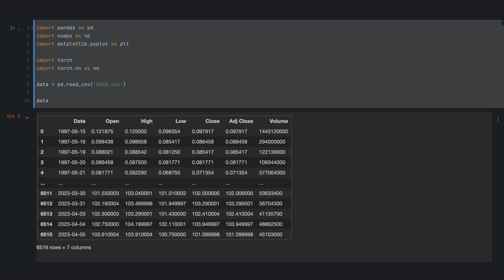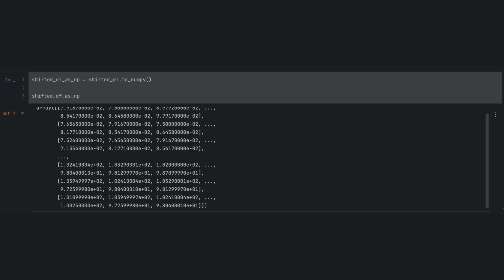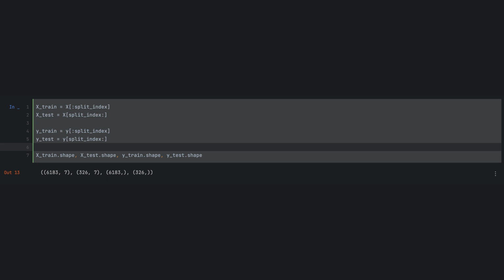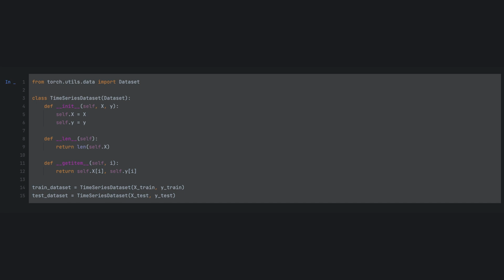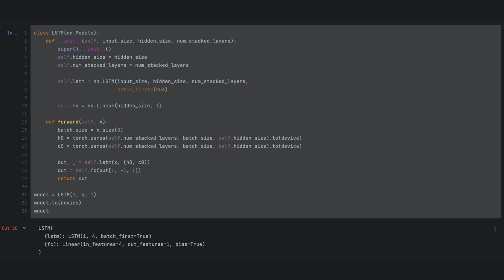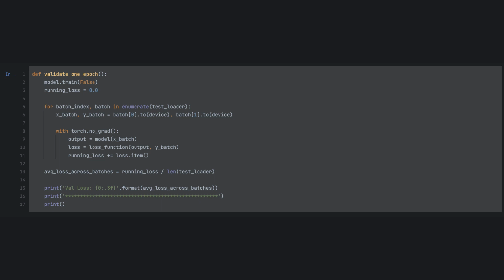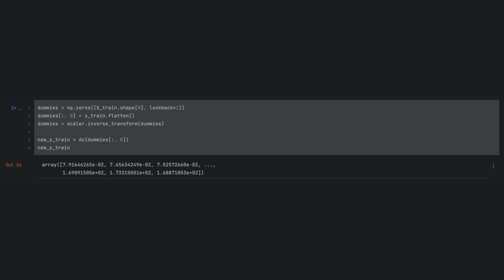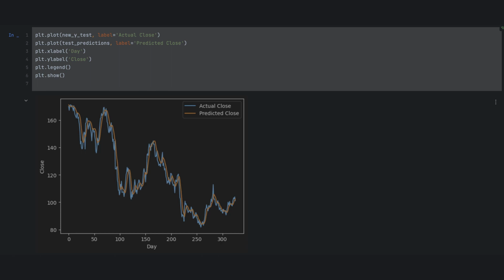Prediction of stock prices using XGBoost and technical indicators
Learn about machine learning and AI in the most detailed manner.

Learn about machine learning and AI in the most detailed manner. Visit my own website, for free:

To initiate the analysis, a comprehensive dataset containing historical stock price and volume data for a specific stock is employed. The dataset is preprocessed, encompassing various data manipulations and feature engineering techniques. Moving averages, MACD, RSI, and other relevant technical indicators are calculated to capture the underlying patterns and trends within the data.

The dataset is then divided into training, validation, and test sets. The training set is utilized to train the XGBoost, LightGBM, and CatBoost models, whereas the validation set facilitates the selection of optimal hyperparameters through thorough grid search techniques. Subsequently, the models' performance is evaluated using the test set, providing insights into their predictive capabilities.

The analysis encompasses comprehensive visualizations that shed light on the dataset characteristics and the models' performances. Line charts, feature importance plots, and comparative assessments against actual stock prices offer valuable insights into the models' predictive capabilities and their alignment with the actual market trends.

Conclusion:
The comparative analysis of XGBoost, LightGBM, and CatBoost models within a Jupyter Notebook environment has yielded promising results in the domain of stock price prediction. By leveraging the power of gradient boosting and the flexibility of these algorithms, accurate and efficient predictions of stock prices were achieved.

The visualizations, including line charts and feature importance plots, provide a comprehensive understanding of the models' predictions and their performance against actual stock prices. This comparative analysis enables a robust assessment of the models' predictive capabilities, revealing the strengths and weaknesses of each algorithm in the context of stock price prediction.

These findings pave the way for further research and refinement in stock prediction models, particularly in the context of XGBoost, LightGBM, and CatBoost algorithms. By utilizing these machine learning techniques, investors and traders can make well-informed decisions in the dynamic stock market landscape.

In conclusion, this analysis showcases the potential of XGBoost, LightGBM, and CatBoost algorithms within a Jupyter Notebook environment for accurate and efficient stock price prediction. By using these algorithms, investors and traders can leverage the power of machine learning in their decision-making processes, ultimately leading to more informed investment strategies and improved financial outcomes.